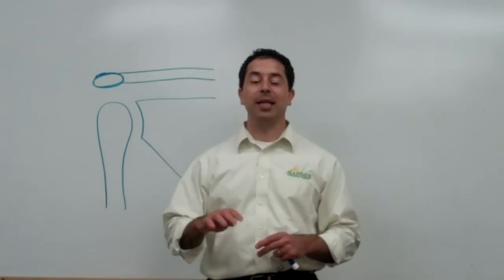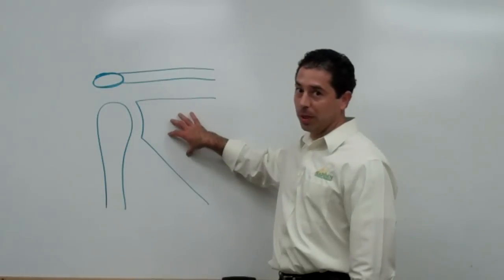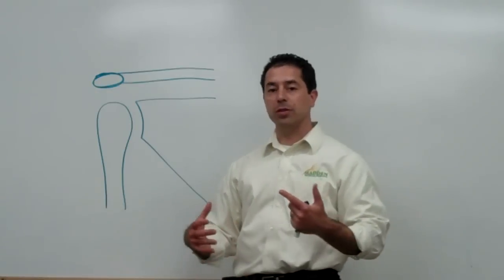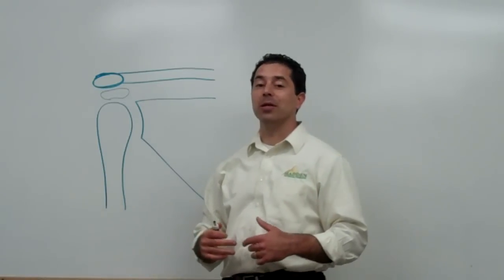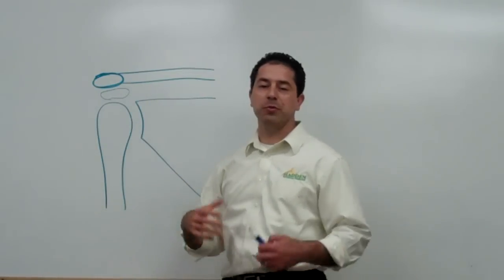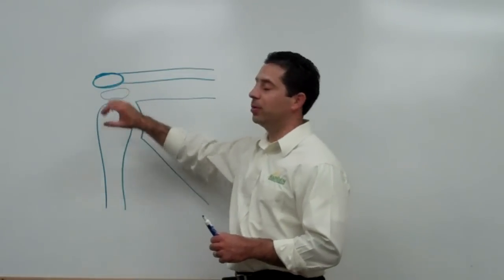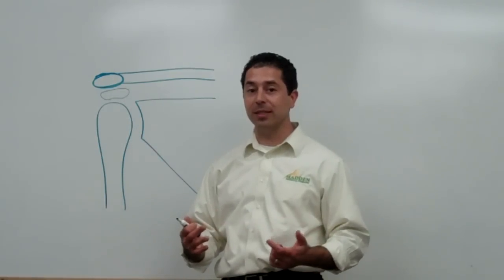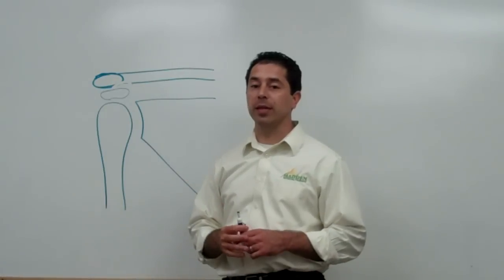Can I heal my torn ROTATOR CUFF?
Chad Madden, Physical Therapist, discusses the potential healing of a torn rotator cuff.

If you have numbness, tingling, or weakness in one of your legs, we have a 30-second test to see what’s causing your pain.

Madden Physical Therapy
5425 Jonestown Road
Harrisburg, PA 17112